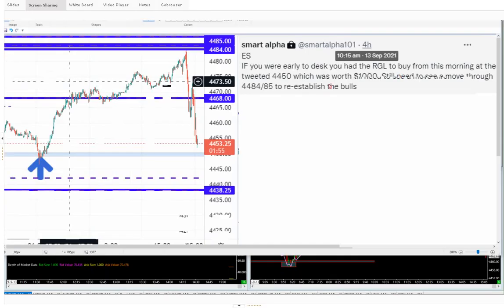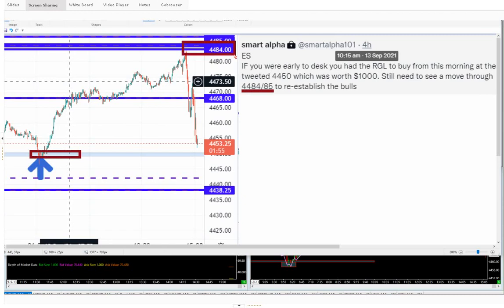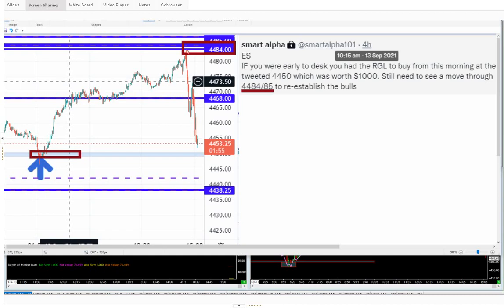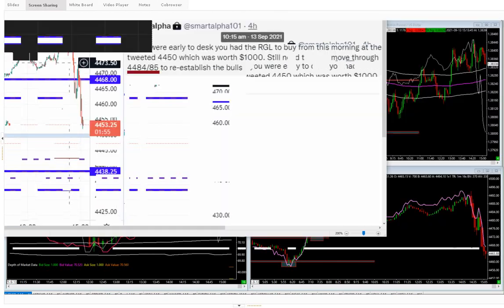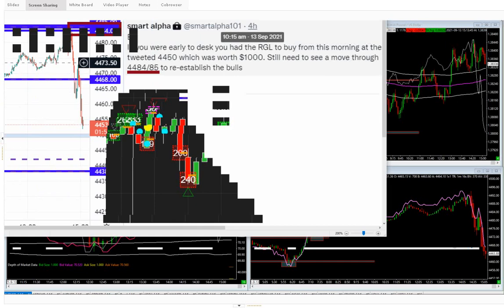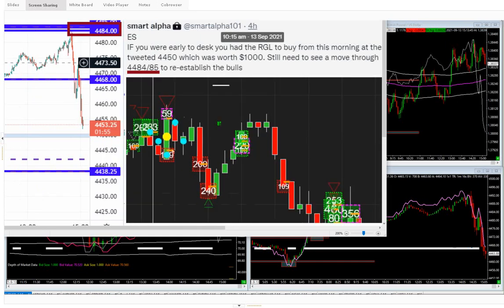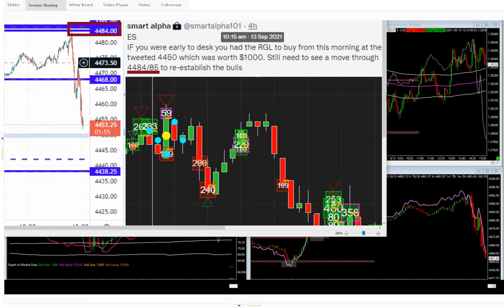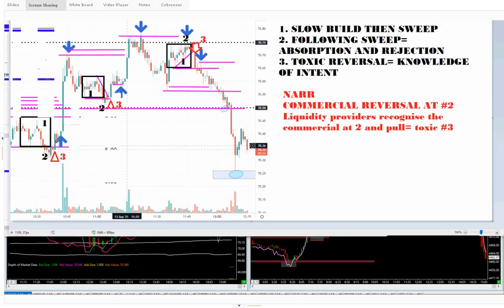ES RGL Strike Levels - Incredible Trades!